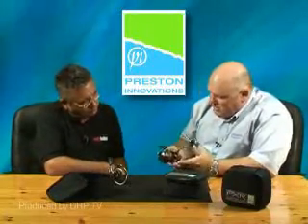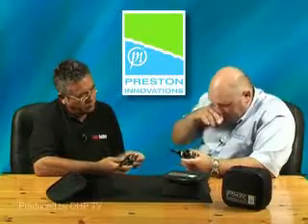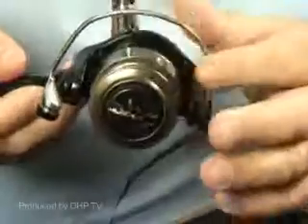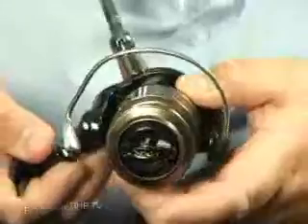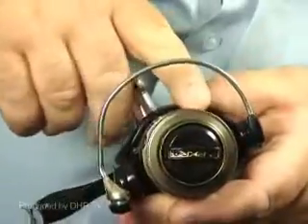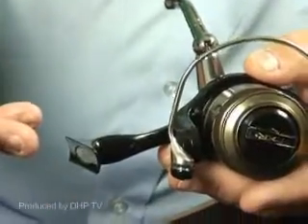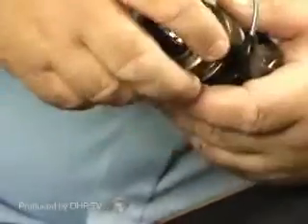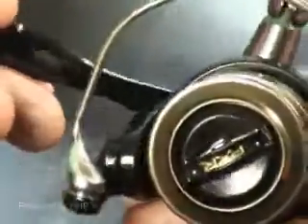New Preston Innovations PXR Reels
Cracking new reels from Preston Innovations